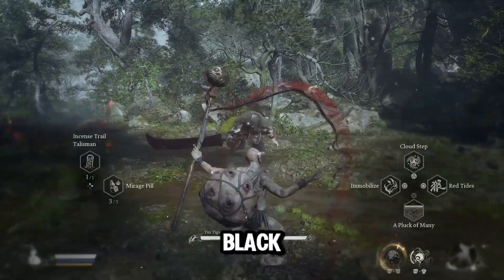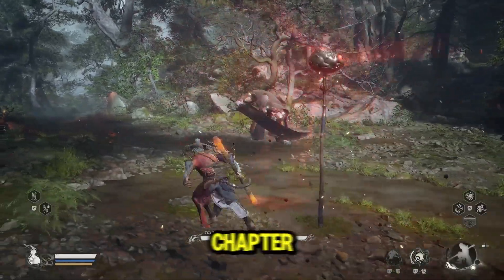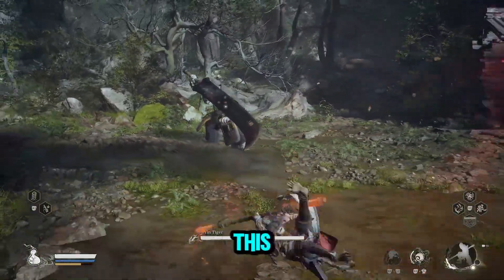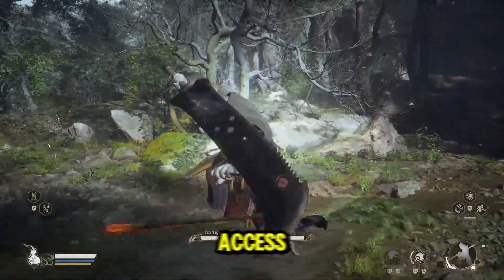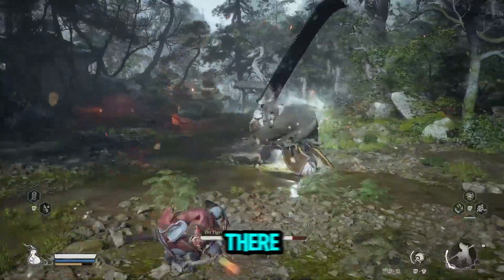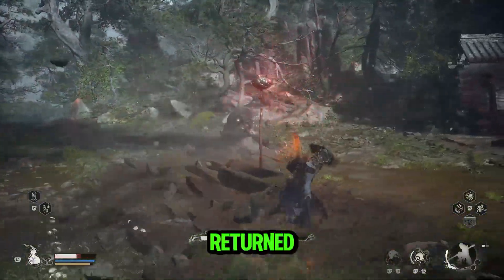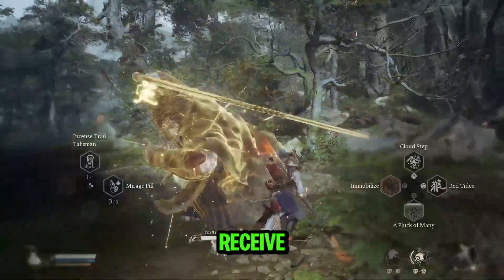How to get Double combed Rooster Blood Black Myth Wukong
This video shows How to get Double combed Rooster Blood Black Myth Wukong.